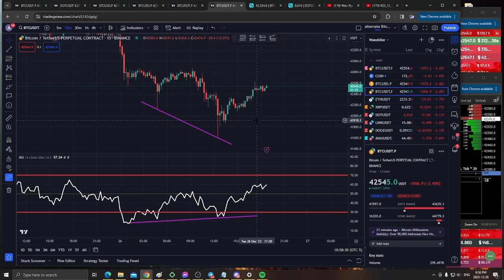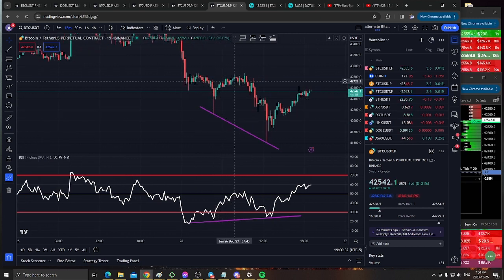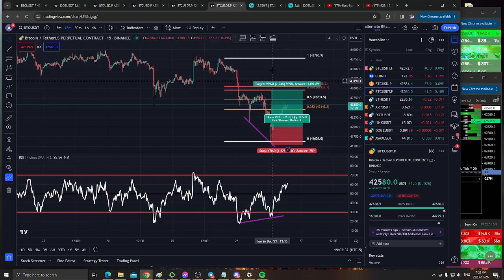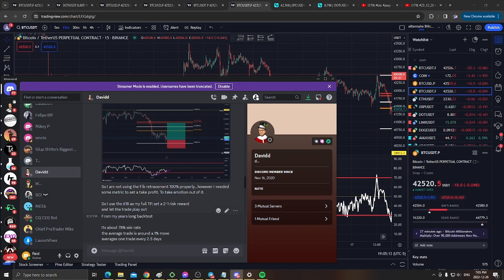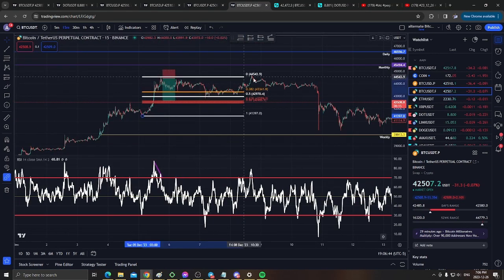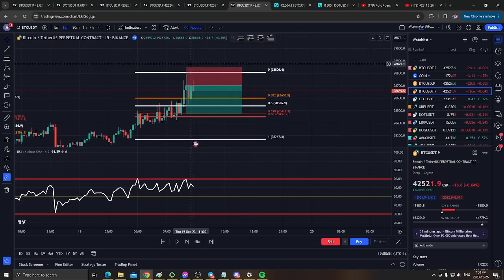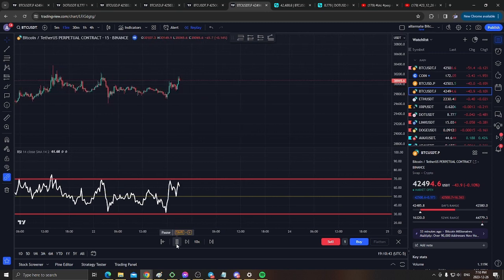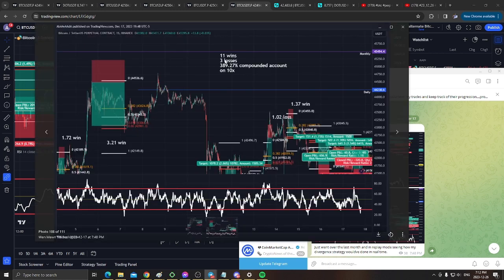My favorite trading strategy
I try to discuss my favorite very simple trading strategy. It has served me well over the last year.